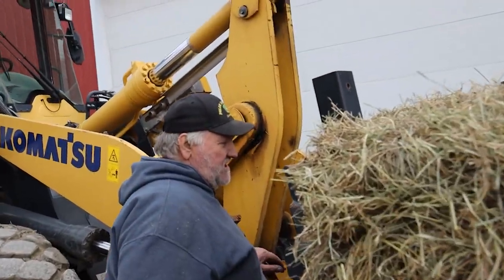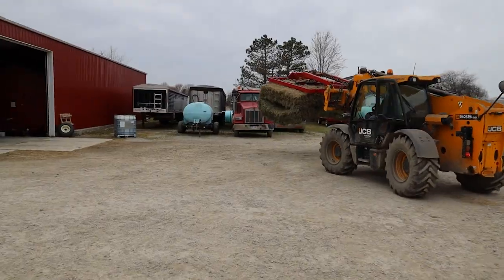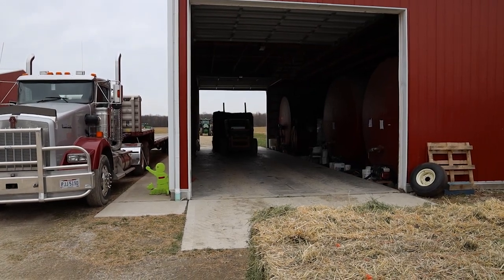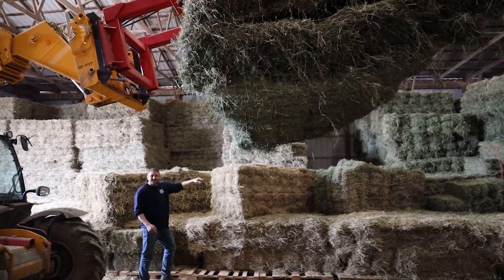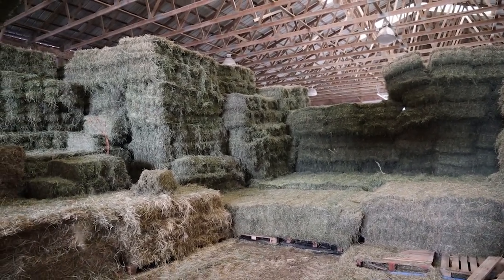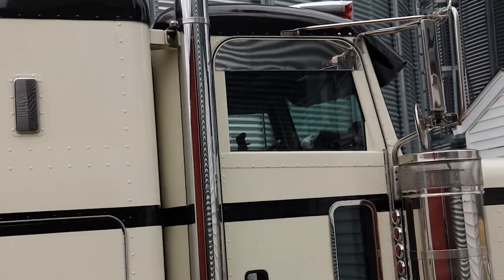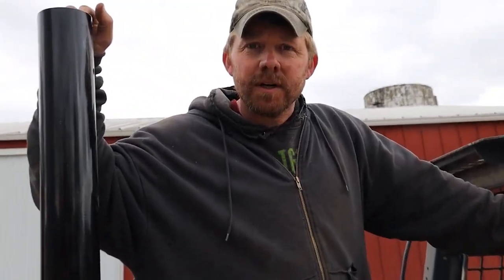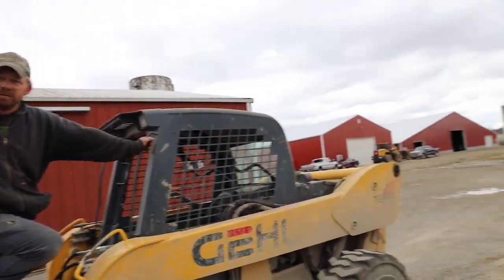The BEST Way To Load Hay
Check out how we load up semi trucks with small square bales of hay! We use the Arcusin Side Pak to push 42 into the van at a time. We have some efficiencies we are working towards in the future, but for now this works very well for us! Entirely hands free! Also, we apologize for the camera shake! Someone forgot to turn on image stabilization :(